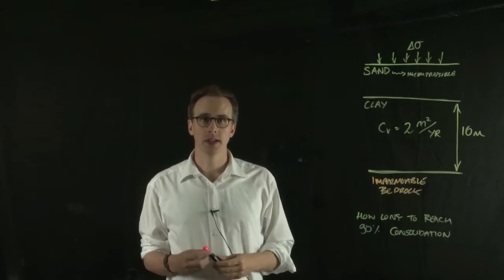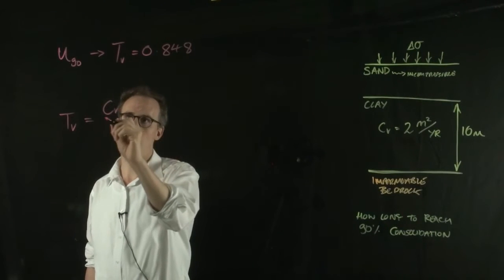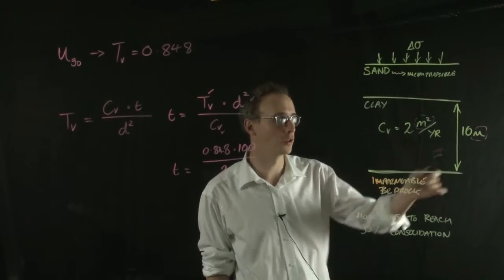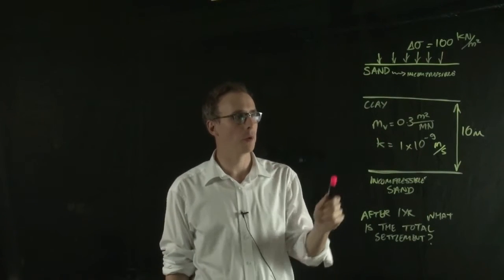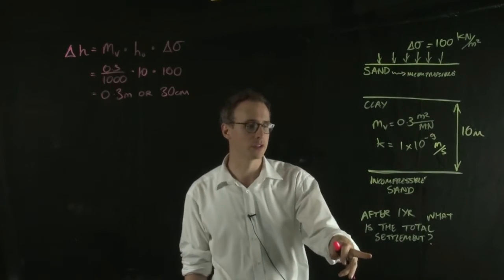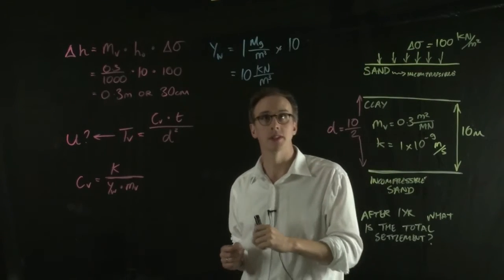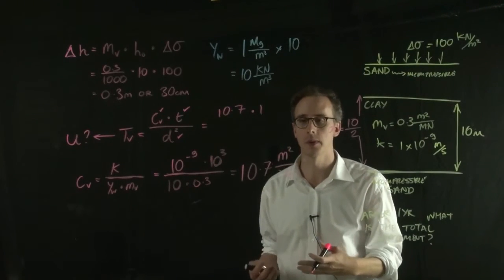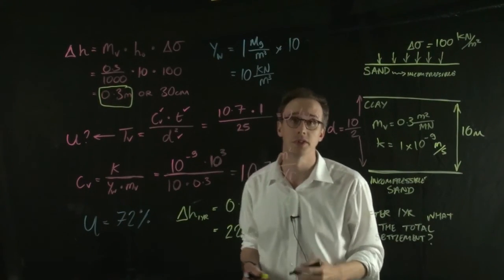Consolidation Time Example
How long will it take for soil to consolidate? A worked example.